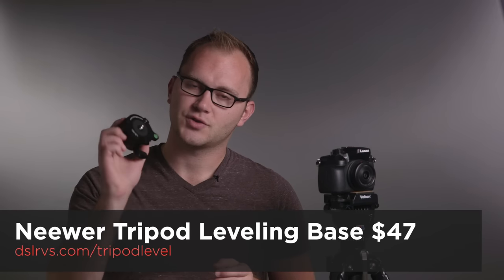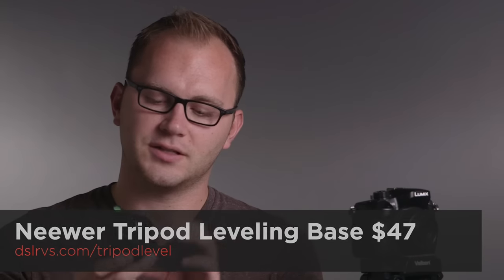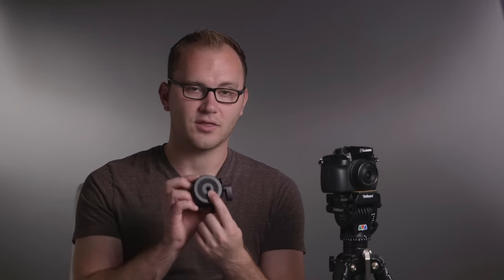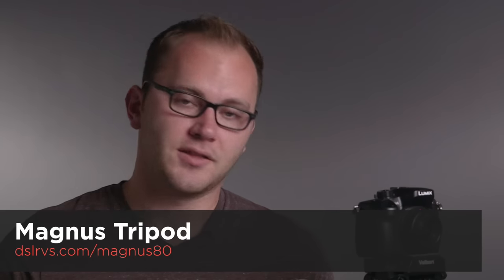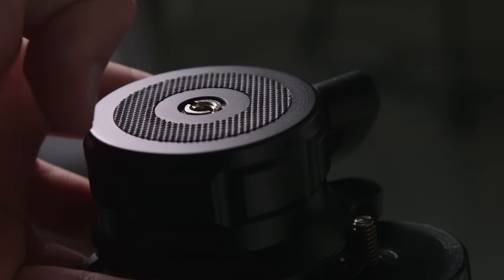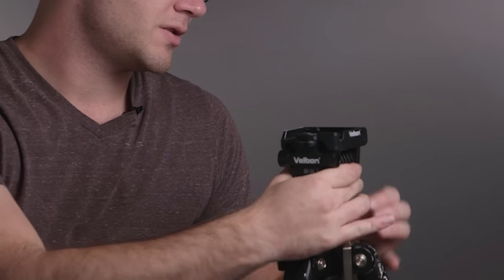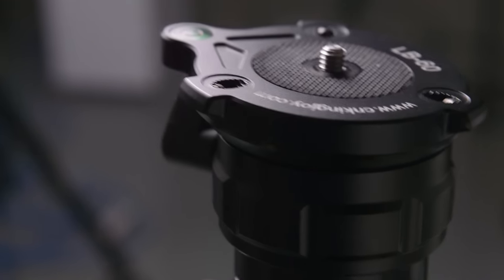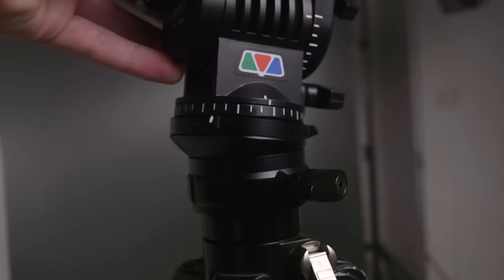Tripod Leveling Base Review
You can get your $47 leveling base on Amazon (PAID LINK)